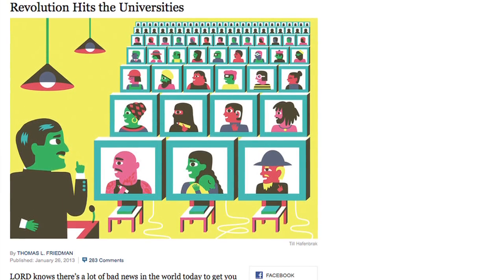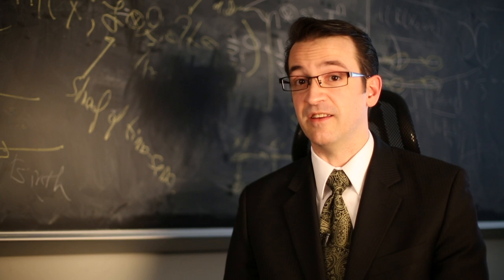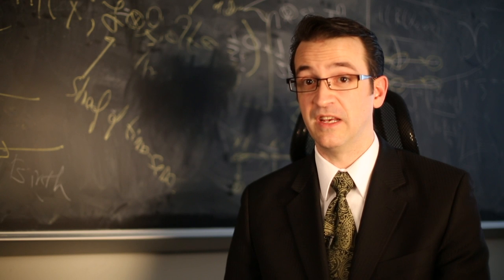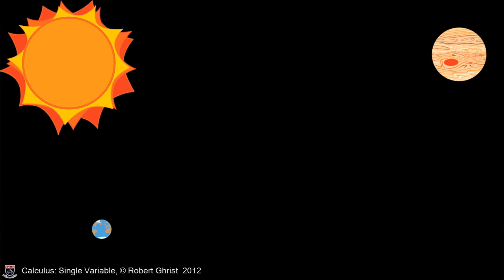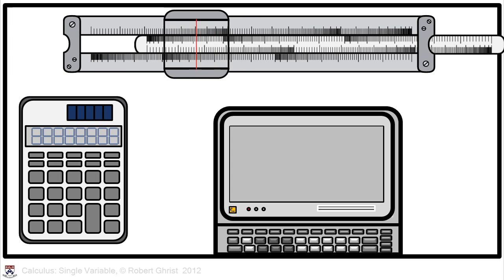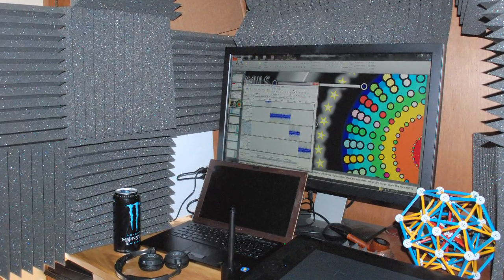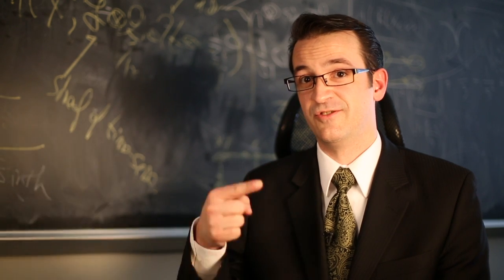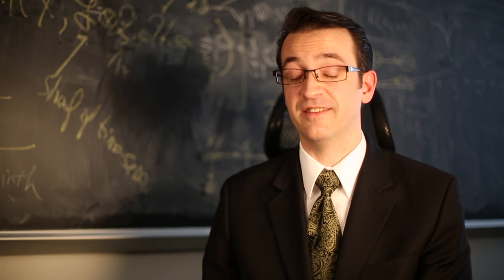Revolution: Building an Online Class at Penn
Robert Ghrist's Coursera course, "Calculus: Single Variable," attracted close to 50,000 students from 62 countries when it debuted in January. The class was among the first massive open online courses, or MOOCs, offered by Coursera, the online learning platform with which Penn is partnering.